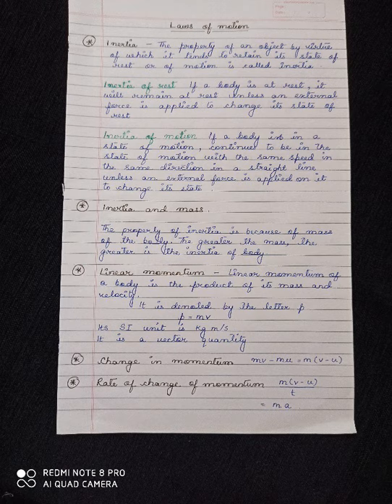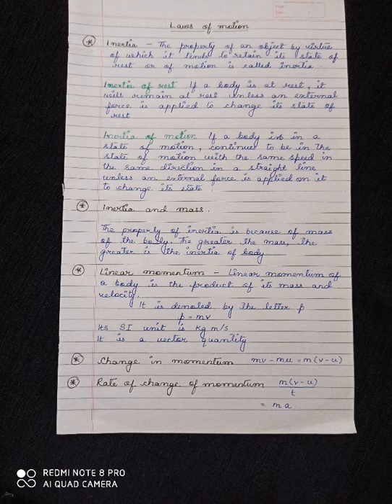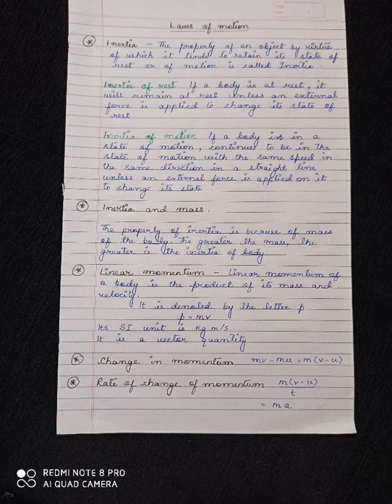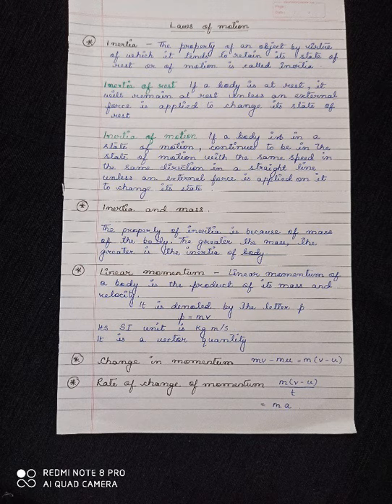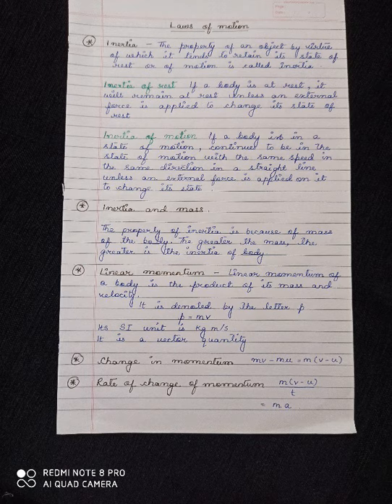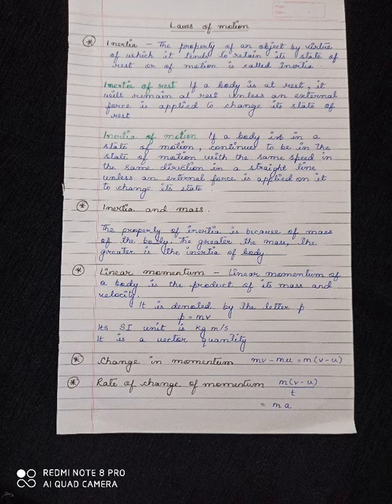Class 9 Laws of Motion Part 2